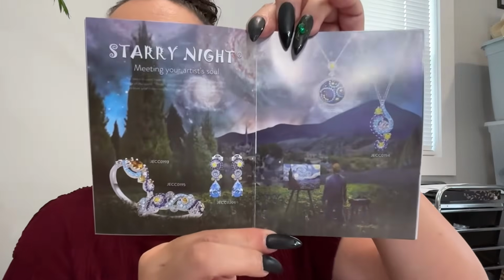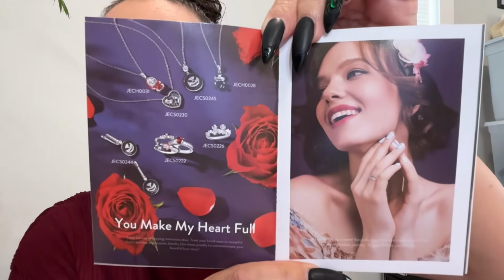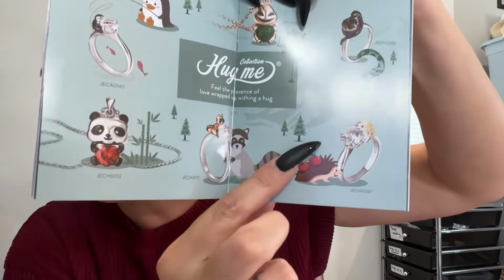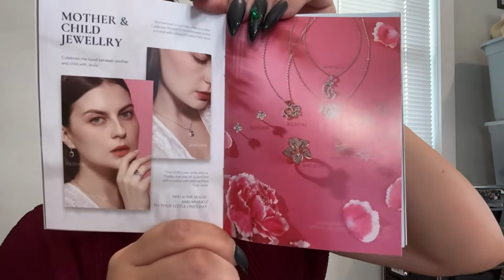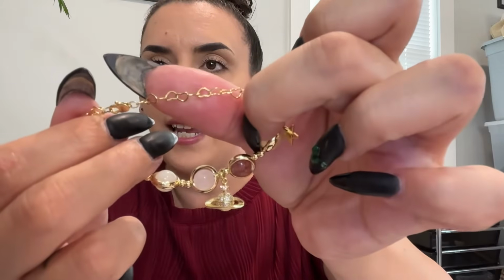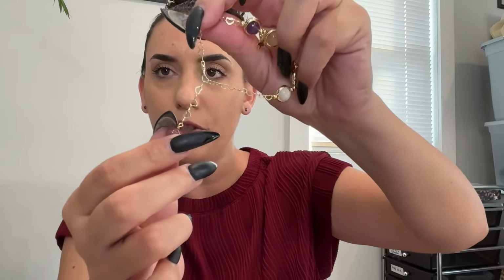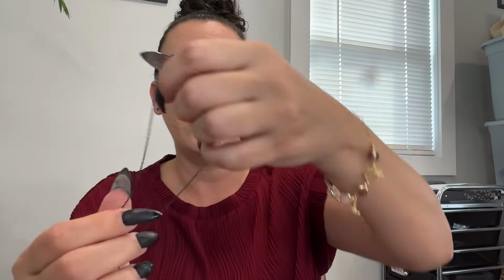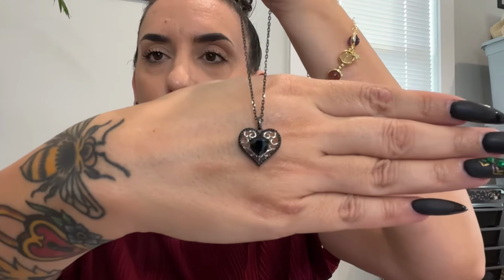Jeulia Jewelry UNBOXING! use code Kristen20 for an additional 20% off sale prices!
This is an unboxing of Jeulia Jewelry! Sustainable sterling silver and gold plated jewelry! Something for EVERYONE!
Shop their Black Friday deals!
💎Jeulia Jewelry's biggest discount of the year!
Up to 70% OFF and use my code Kristen20 for an additional 20% off!!🛒🎁💎
-valid until 12.2 only
Take advantage of their offers, B1G1 50%off and B2G1 FREE!

💍Like the pieces I showed in the video? Here are the Search IDs: JEDL0035, JEWM0085, JENF0752
Or use this link and my discount code will auto apply to your order